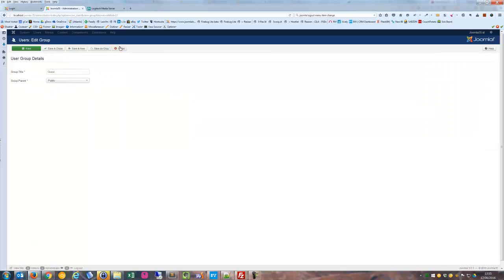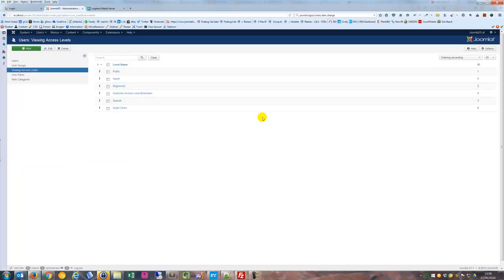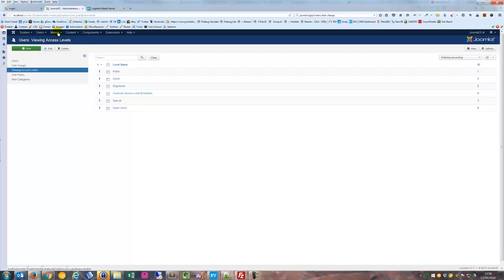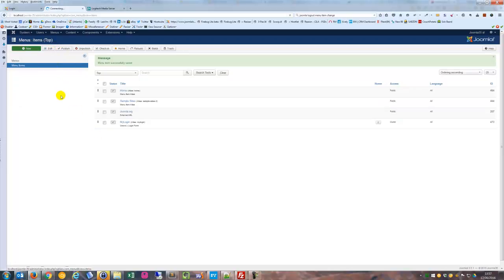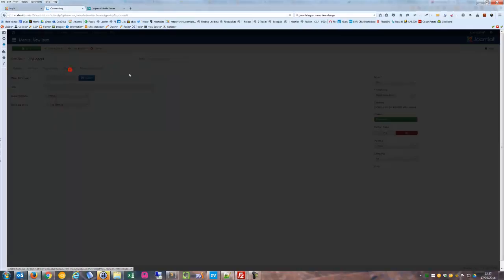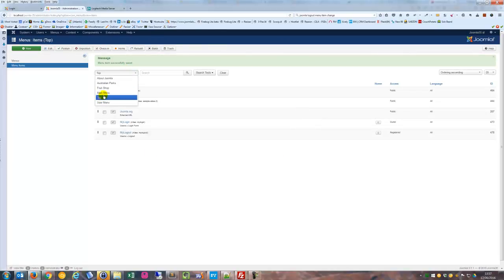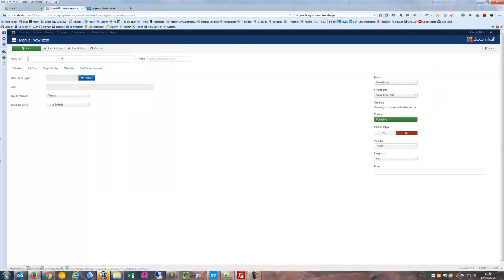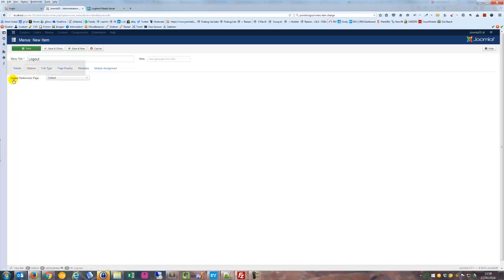Joomla! London (JUGL) Howto - Improve Joomla login / logout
Another in our series of Howto videos with quick useful tips on making your Joomla sites better.